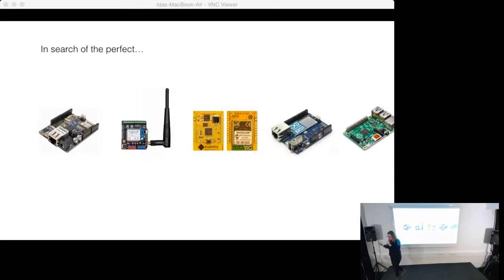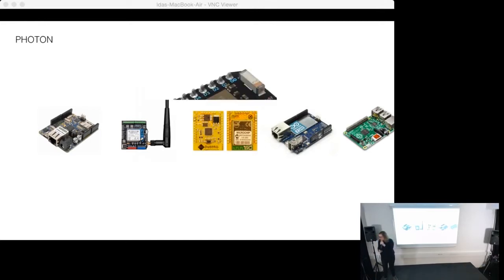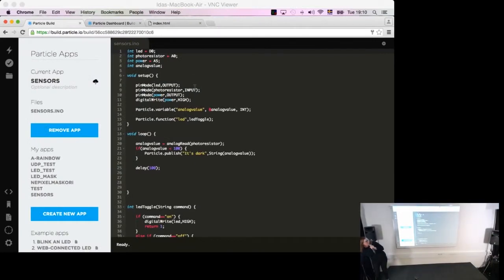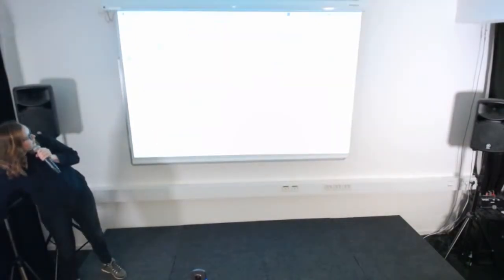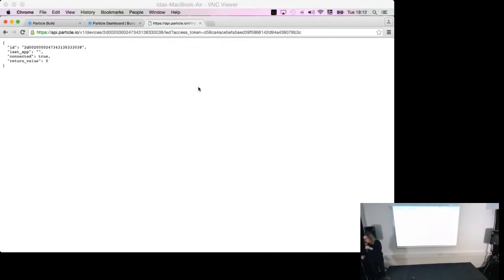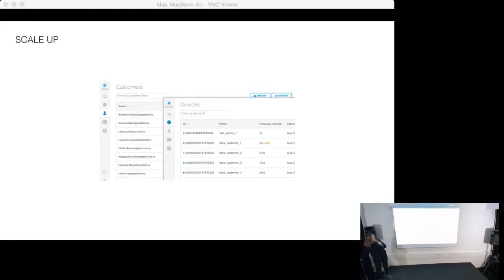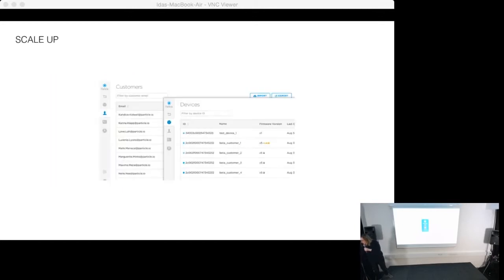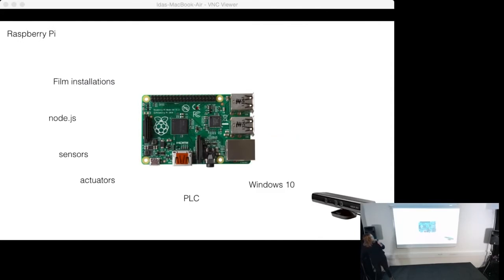My favourite development boards, by Ellen Sundh of Coda Collective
“My favourite development boards”
Ellen Sundh of Coda Collective
at STHLMHW Stockholm Hardware #2: Prototyping
February 23th 2016. Things, Stockholm, Sweden